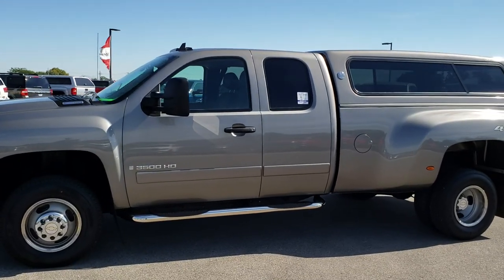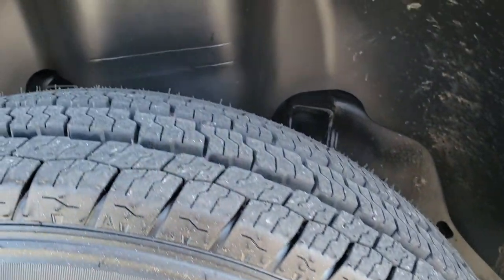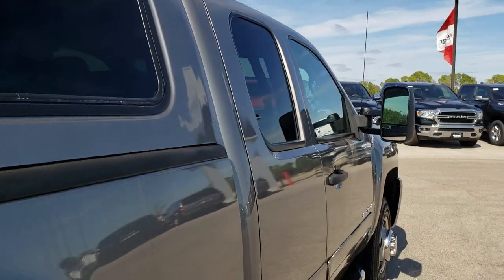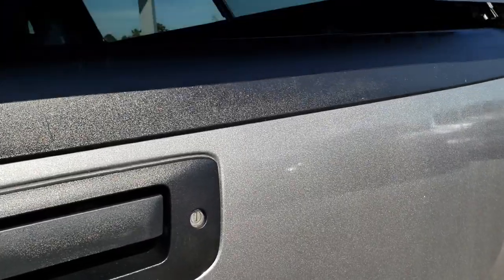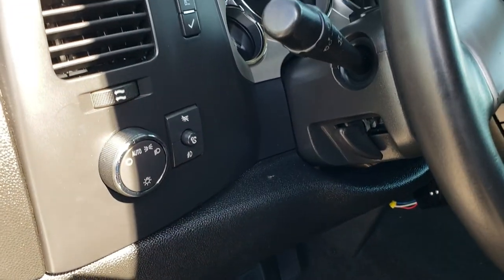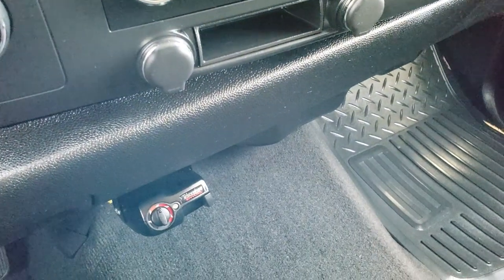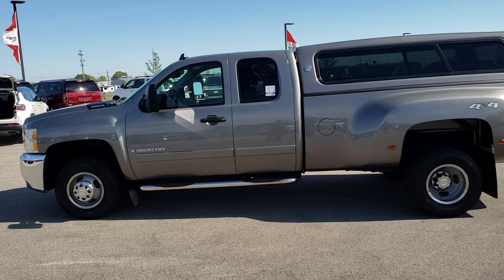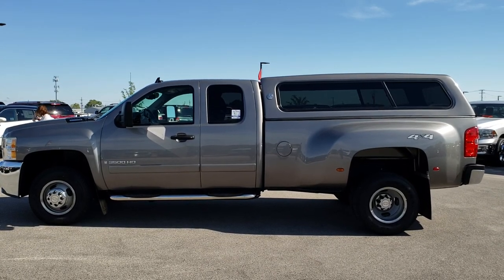2007 CHEVROLET SILVERADO 3500 EXTENDED LONG DURAMAX GRAY WALKAROUND SOLD! 8T64A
STOCK: 8T64A
PRICE: $23,999
MILES: 135,116
MAKE: CHEVROLET
MODEL: SILVERADO 3500
VIN: 1GCJK39657E594119
LOCATION: FOND DU LAC OSHKOSH WISCONSIN, 54937 TRUCKS ON 41

1 OWNER! 6.6 Liter V8 Duramax Diesel, LMM Engine with 365 Horsepower, Extended Cab Four Door Ext, Long Box 8 Foot Longbox, Dual Rear Wheel Dually DRW, LT1 Package 1LT LT, New Body Style, 6 Speed Automatic Allison Transmission with Optional Manual Tap Shift, Turn Dial 4x4 Four Wheel Drive 4WD, Onstar System, Non Smoker, Black Ebony Cloth Seats, 40/20/40 Split Front Bench Seating with Center Seat Hidden Storage Compartment, Century Truck Cap Topper, Full Towing Package with Receiver Trailer Hitch, Wiring and Transmission Cooler Tow Package, Fifth Wheel Bedrails 5th Wheel , Aftermarket Electronic Brake Controller, Telescopic Tow Power Mirrors with Built-in Directional Signals, 3.73 Gears with Automatic Locking Differential Limited Slip Differential, General Ameritrac LT215/85 R16 Tires, Steel Rims, Four Wheel Disc Brakes, Aftermarket Chromed Stepbars, Bedmat, Clearance Lights, Fog Lights, Locking Tailgate, AM / FM Radio Tuner, Sirius/XM Satellite Radio Capabilities Sirius / XM, CD Player, Auxiliary MP3 Jack Portable Audio Connection, Keyless Entry System, Adjustable Height Seatbelts, Driver and Passenger Front Air Bags, L.A.T.C.H. Child Safety System, Multi-Function Steering Wheel Controls, Compass, Outside Temperature Display and Mileage Display, Factory All Weather Floormats, Air Conditioning AC, Cruise Control, Power Locks, Power Windows, Tilt Steering Wheel, Automatic Headlights Autolamp, Graystone Metallic, ONE OWNER! Very very clean inside and out! This is one of the sharpest 2007 Chevrolet Silverado 3500 extendedcab longbox duallie diesel 4wd trucks we have ever had on our lot! Make your move before this super clean 4wd is gone!

STOCK: 8T64A
PRICE: $23,999
MILES: 135,116
MAKE: CHEVROLET
MODEL: SILVERADO 3500
VIN: 1GCJK39657E594119